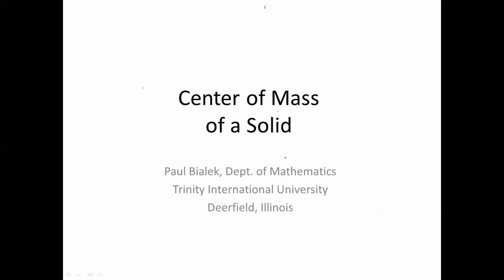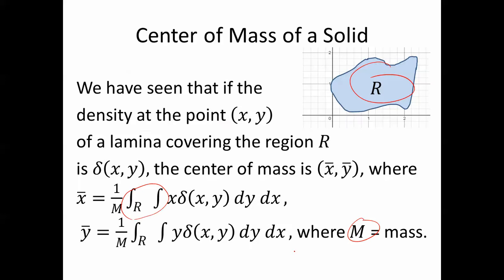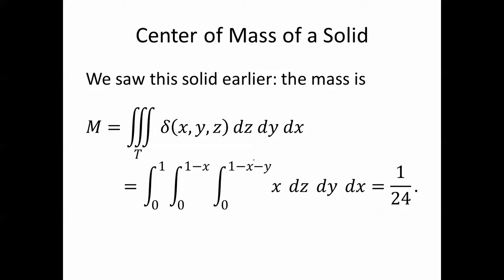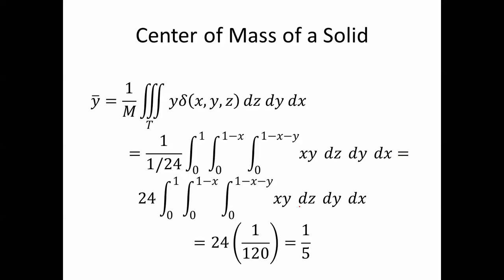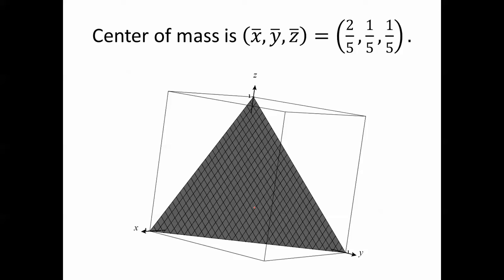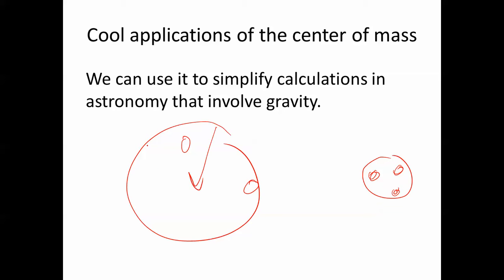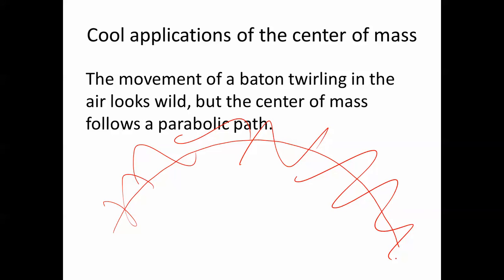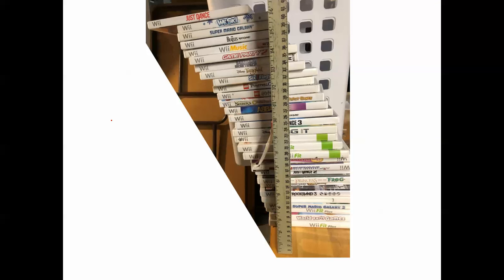Center of Mass of a Solid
We use triple integrals to find the center of mass of a solid.